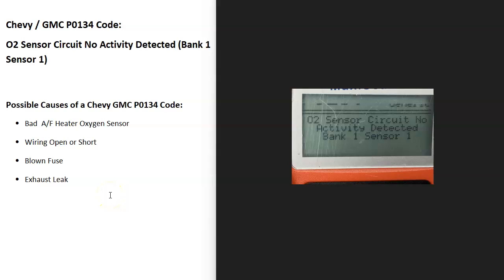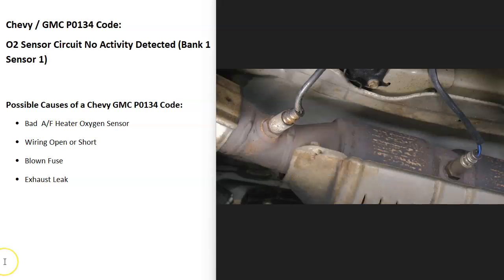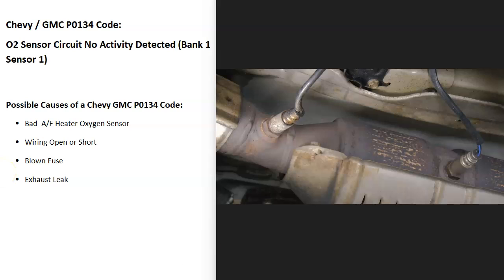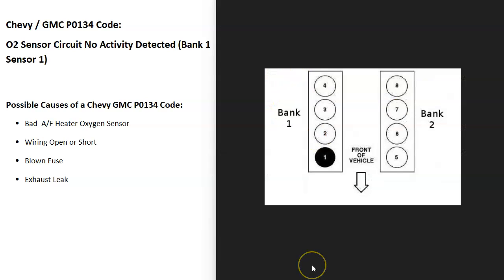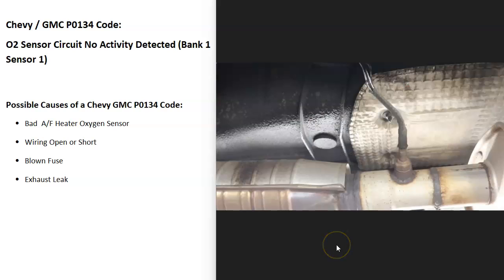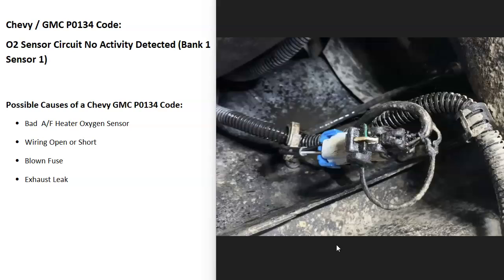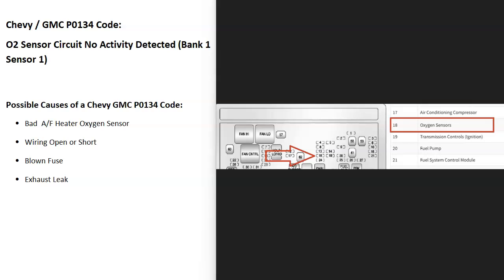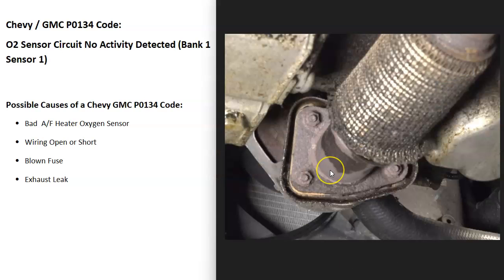Causes and Fixes Chevy / GMC P0134 Code: O2 Sensor Circuit No Activity Detected (Bank 1 Sensor 1)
How to fix a Chevrolet or GMC P0134 engine code: O2 Sensor Circuit No Activity Detected (Bank 1 Sensor 1)

Possible Causes of a Chevy GMC P0134 Code:
Oxygen Sensor
Wiring
Blown Fuse
Exhaust Leak